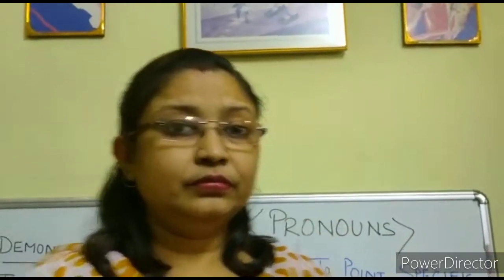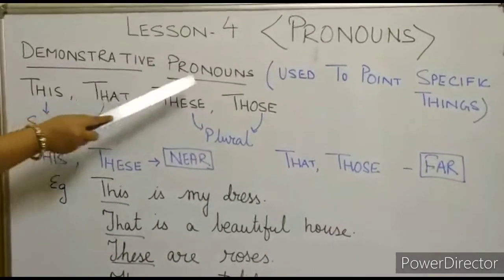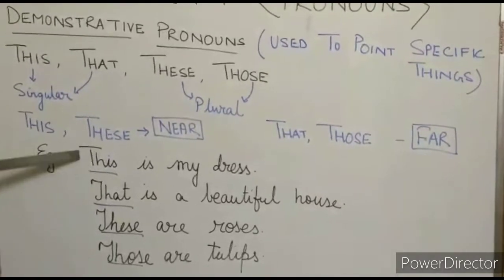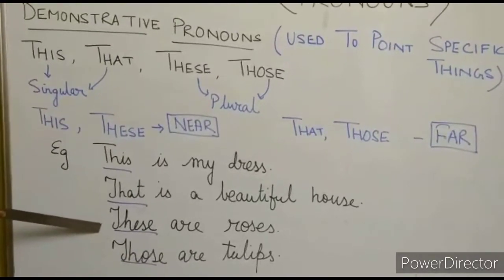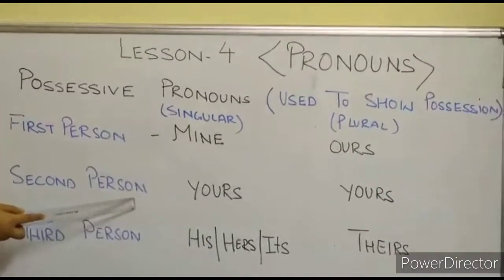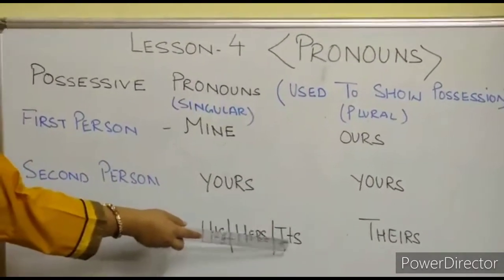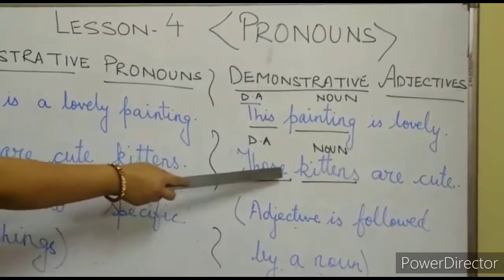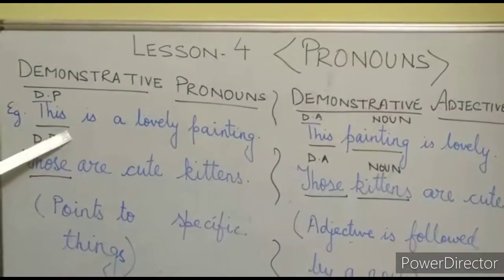Video 2 Class 4 Grammar chapter 4 Pronouns